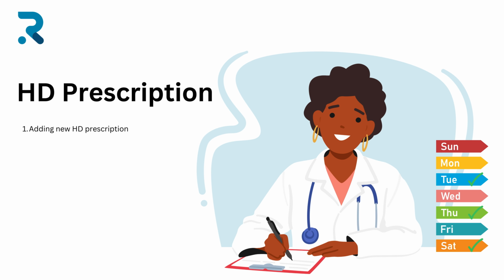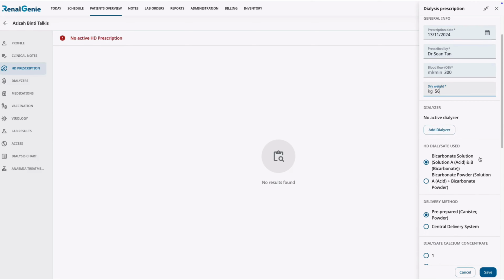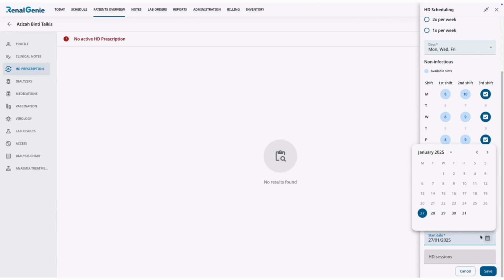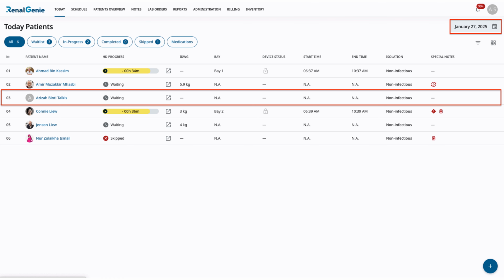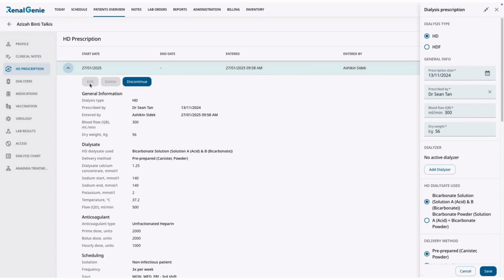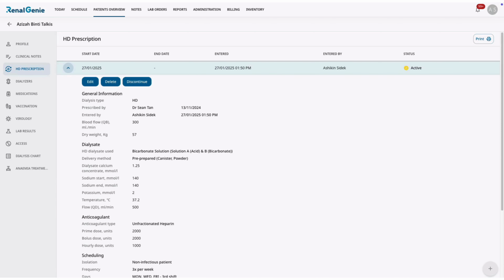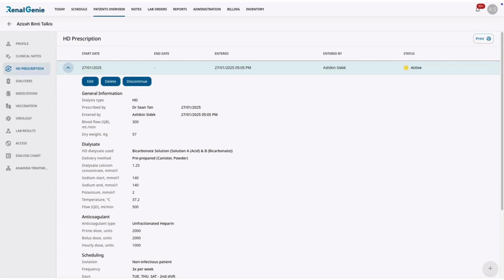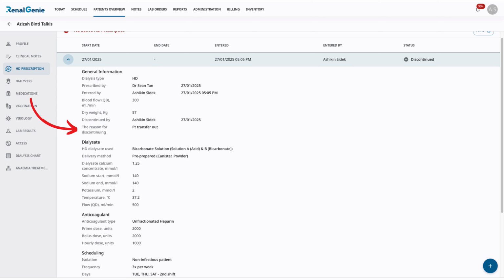RenalGenie Tutorial | Add and update HD Prescription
Learn how to effortlessly add and update HD Prescriptions on RenalGenie.

This step-by-step tutorial will guide you through the process, ensuring accurate and efficient management of patient prescriptions.

1. Adding new HD Prescription
2. Edit HD Prescription
3. Delete HD Prescription
4. Discontinue HD Prescription